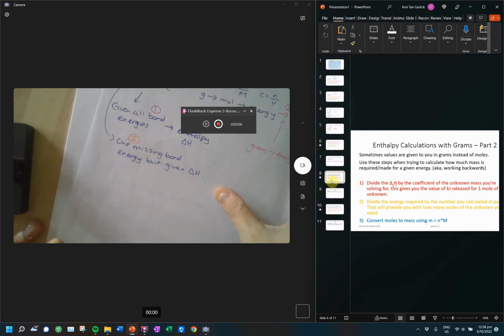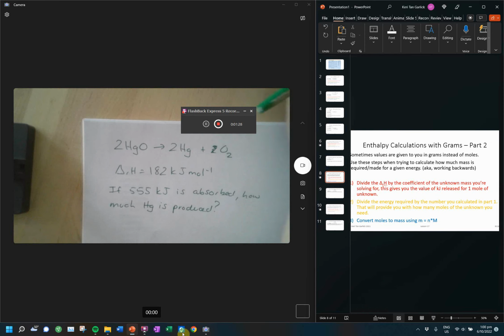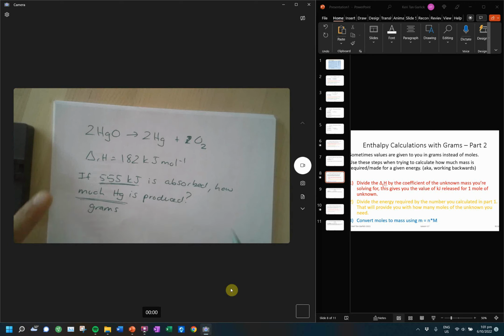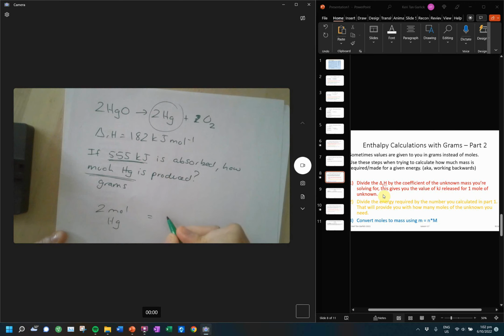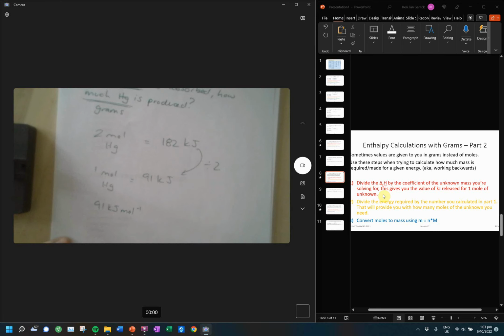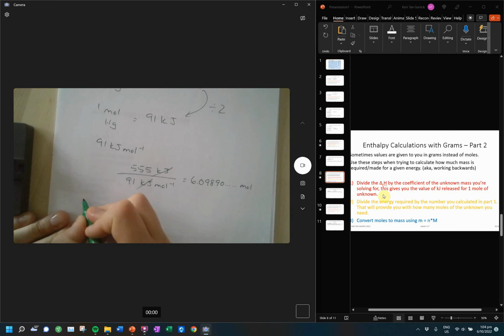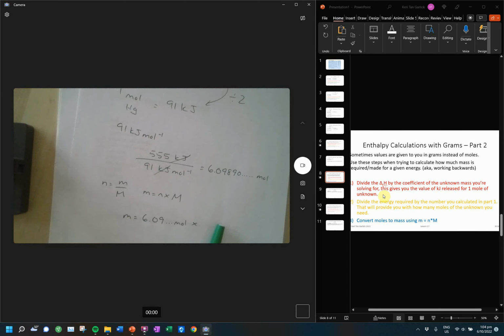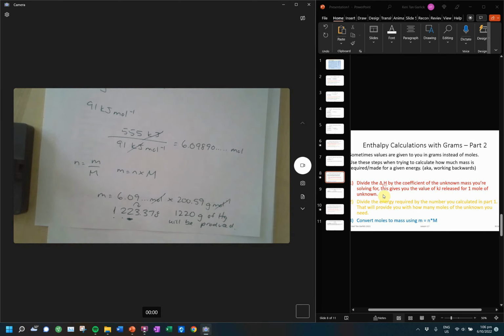Energy to Mass